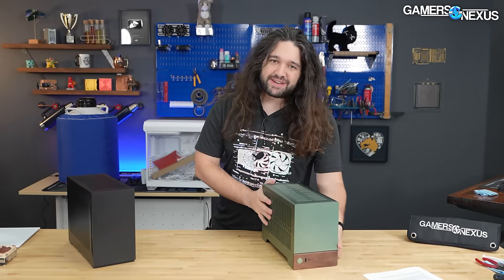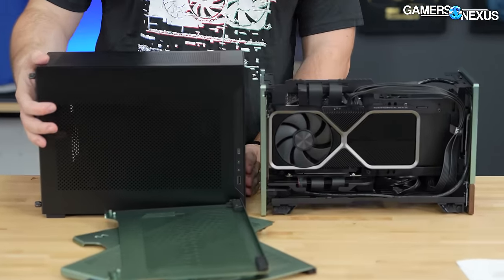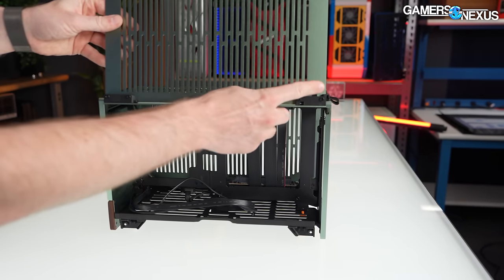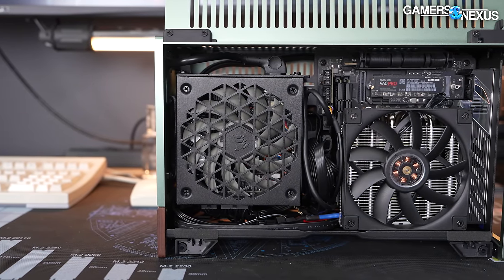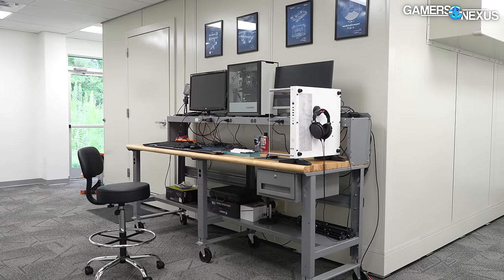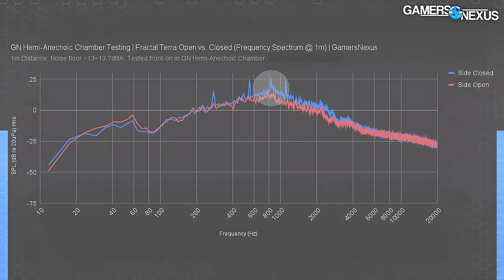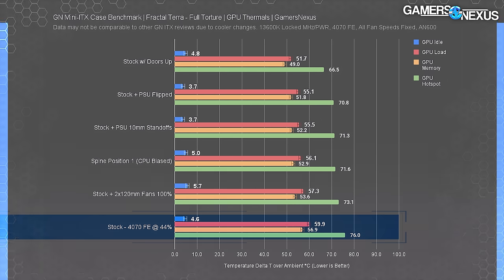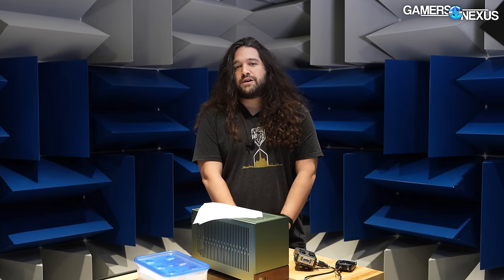Fractal Terra Mini-ITX Case Review: Build Quality, Thermals, Acoustics, & Cable Management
This review and benchmark of the Fractal Terra (Jade) Mini-ITX case looks at the build quality, the ease-of-installation features, cable management, and design qualities of the new small form factor (SFF) case from Fractal. We also deploy our hemi-anechoic acoustic testing chamber for some initial numbers, run thermal benchmarks and comparisons, and talk about what kind of build makes the most sense with this case. The closest competitors would come from Formd and the DAN Case A4-H2O. We are working on the DAN Case ITX review next!

Fractal Terra ITX Case (black) on Amazon
Fractal Terra ITX Jade on Amazon
DAN Case A4-H2O on Amazon
Lian Li O11 Dynamic Mini on Amazon

TIMESTAMPS

00:00 - The Fractal Terra ITX Review
03:00 - Excellent Ease of Installation & Alternatives
04:12 - ITX Reviews Background Information | The Pain in the Ass Factor
05:30 - Ease-of-Installation & Component Clearance
08:29 - Size Comparison vs. ITX Cases & Dimensions
09:13 - Fan Discussion
09:38  - Build Quality, Fit & Finish
14:19 - Video Card Fitment & Clearance
15:38 - PSU Support
17:11 - Test Methodology
18:47 - Acoustic Testing
20:09 - Peer Review from ISO Labs
22:08 - Frequency Spectrum Plot
21:22 - Noise Levels (A vs. B)
24:58 - Thermal Testing
25:25 - GPU Thermals
29:19 - Conclusion & Excellent Build Quality

Host, Writing, Test Lead: Steve Burke
Writing, Testing: Jeremy Clayton
Video: Vitalii Makhnovets

QC conducted by team above in addition to the team below:
QC: Patrick Lathan (GN), Aristeidis Bitziopoulos (Cybenetics, 3rd Party for Acoustics), Mike Chin (Consulting, 3rd Party for Acoustics)